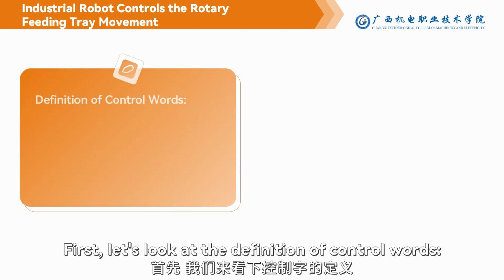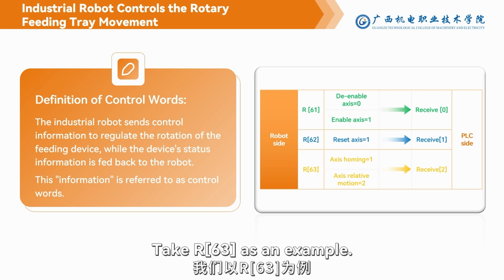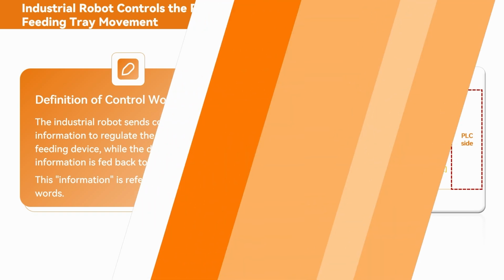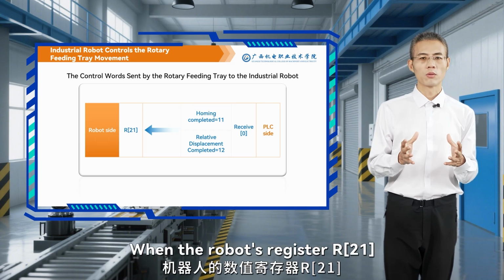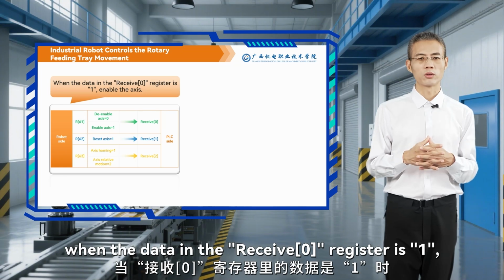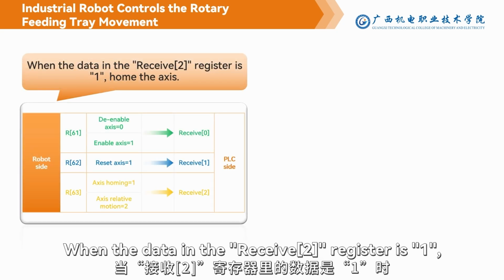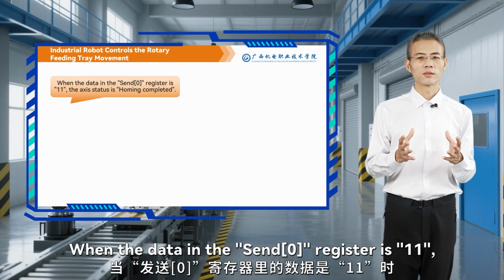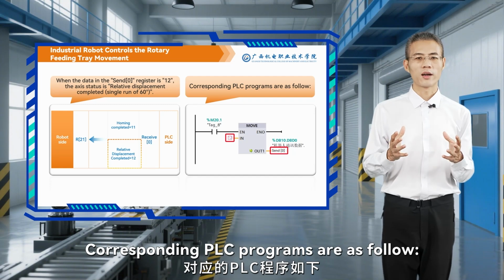10 3 Integration Application Programming of FANUC Robot and Rotary Feeding Tray 1